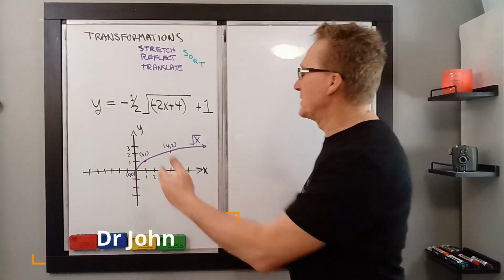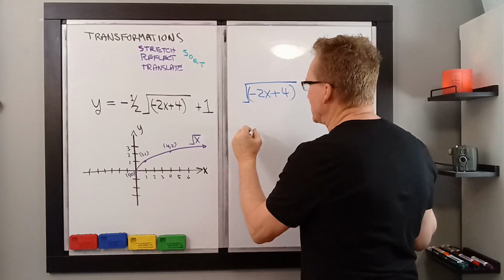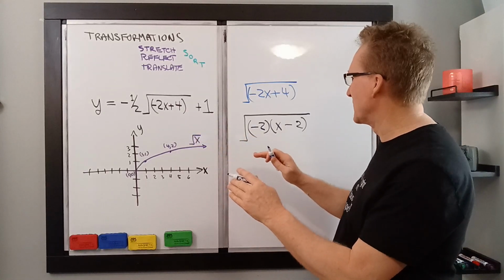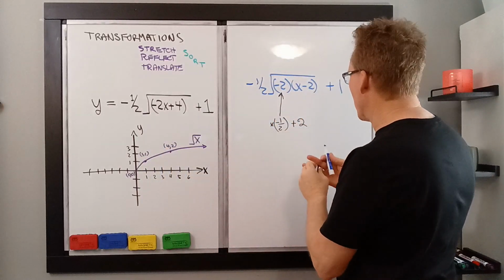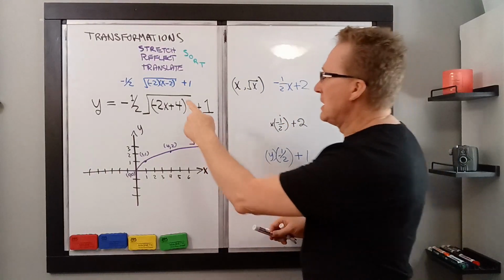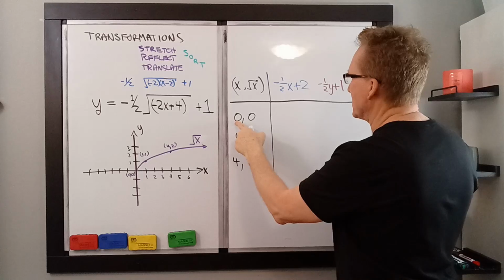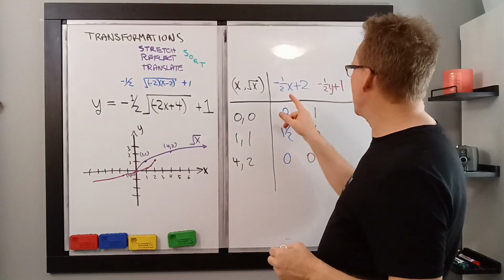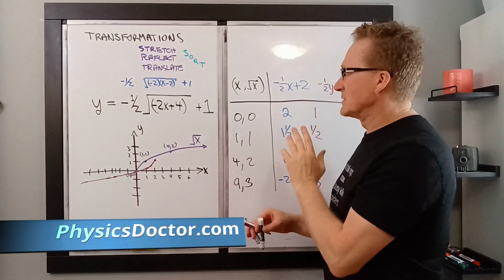Using SRT to graph a challenging function. Step by step.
In this example we’ll graph -1/2 √(-2x+4) + 1, which involves all three types of transformation (stretches, reflections, and translations), and hence we’ll need to do those in the order SRT (or “SoRT”). Fortunately, if you use this mathematical method, and deconvolute the stuff inside the function (-2x+4), this becomes much easier. We are also permitted to do the stretch and reflect together, but we must do the translations last.